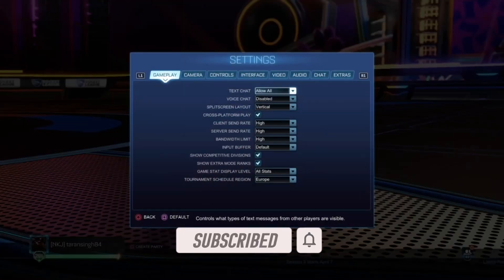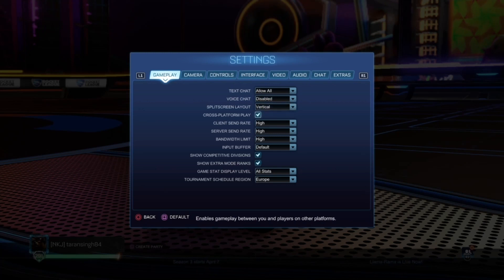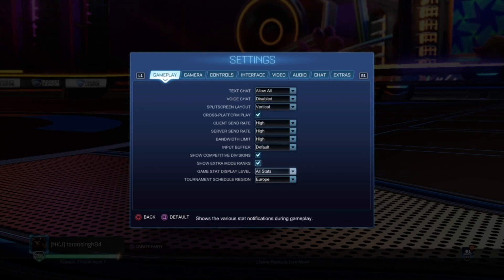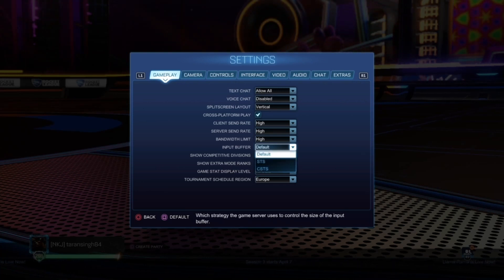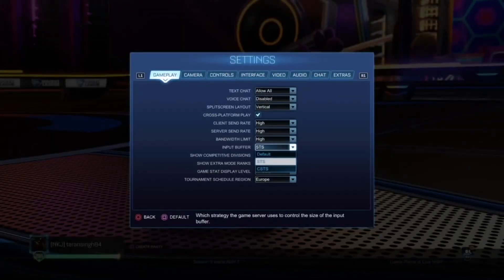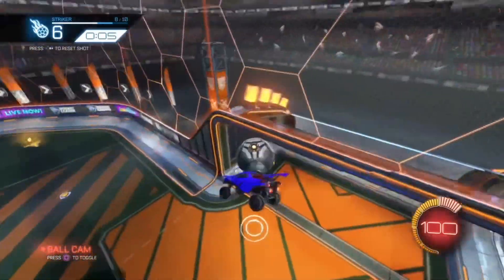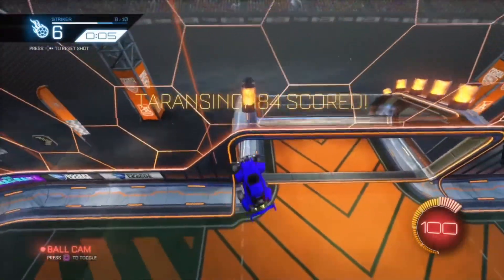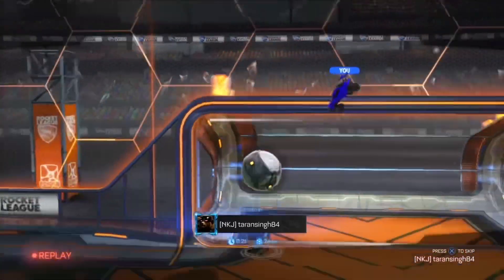How To Fix Latency Variation/Lag Error In Rocket League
I show you how to fix latency variation/lag  in rocket league. I also show packet loss and other lag types in rocket league which you can fix with this secret setting